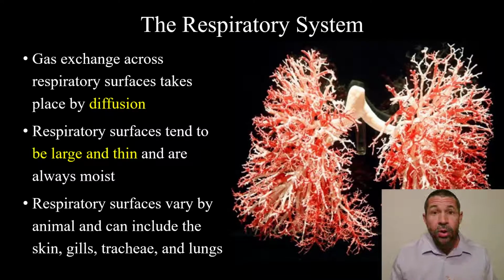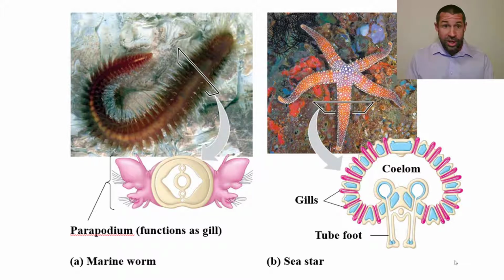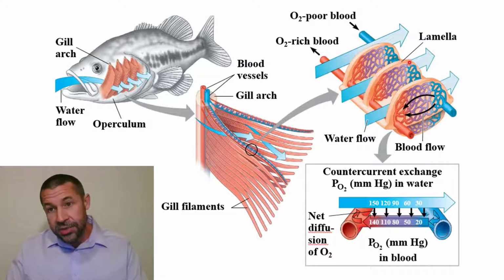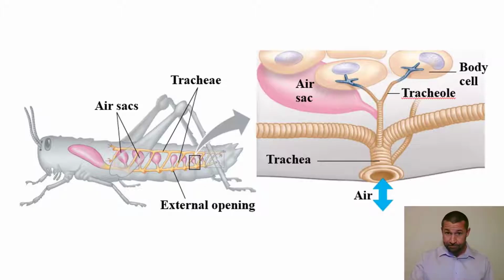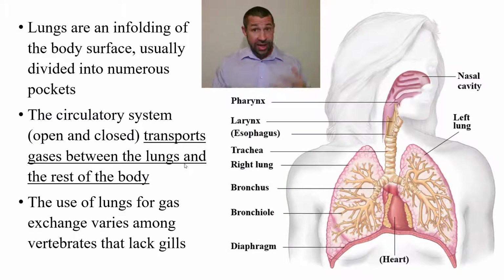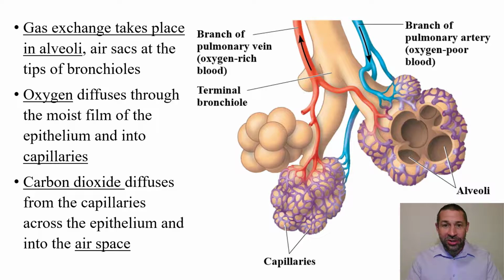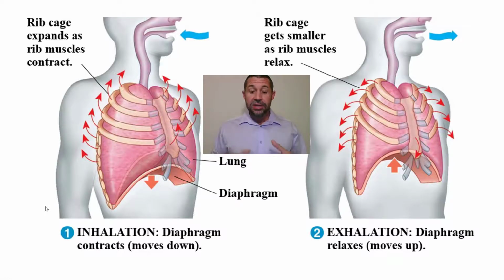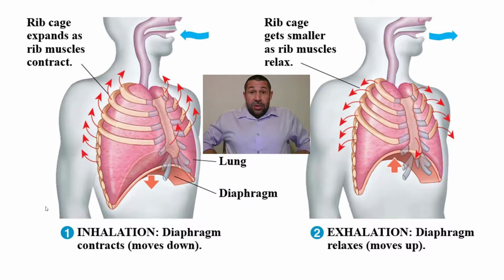4_2 The Respiratory System